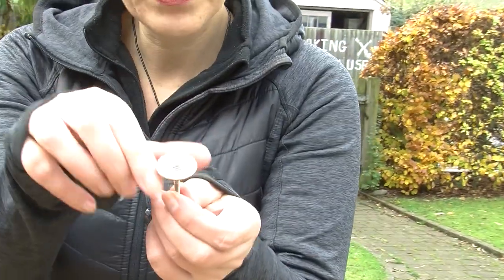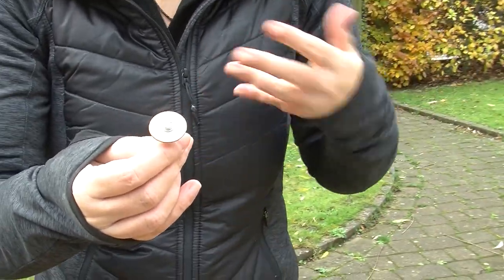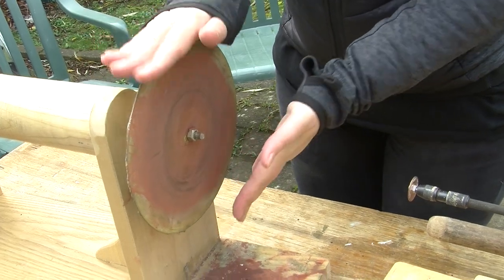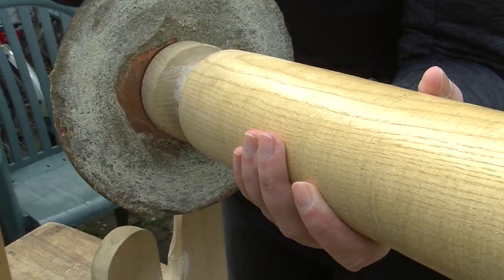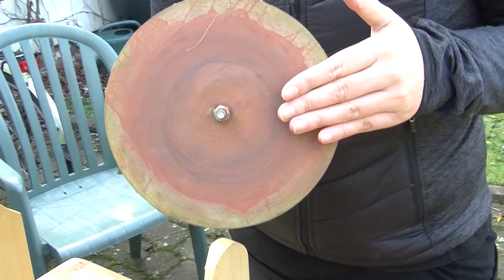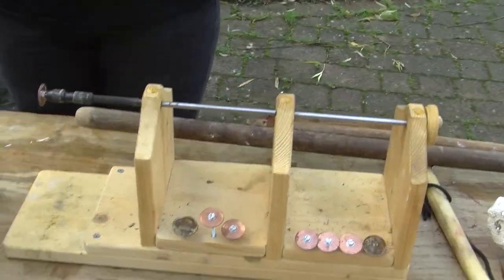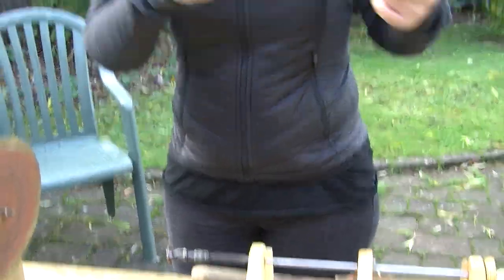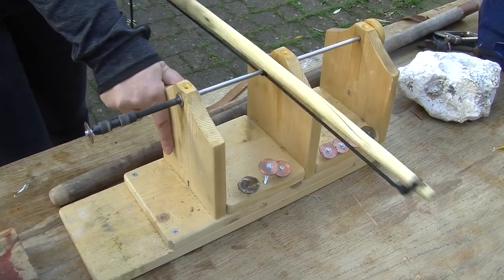Carving Tools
Dr. Elise Morero, Experimental Archaeologist at Oxford University, discusses the use of grinding wheels to cut rock crystal.